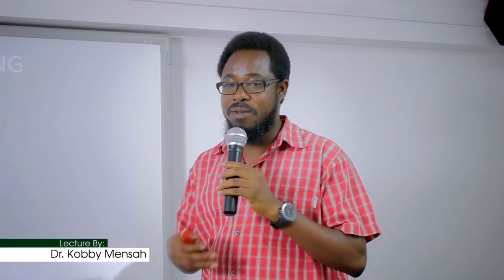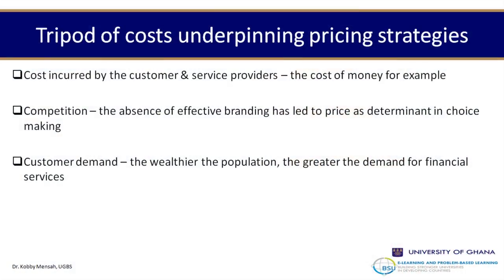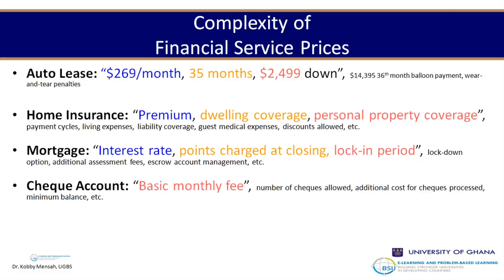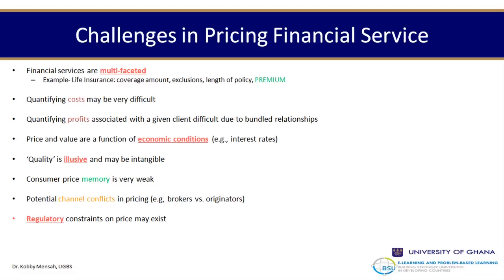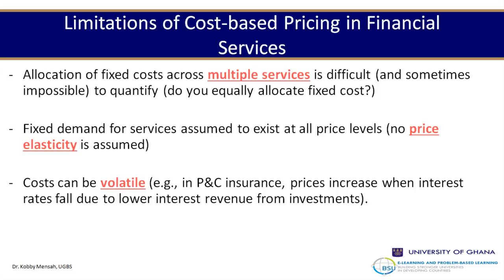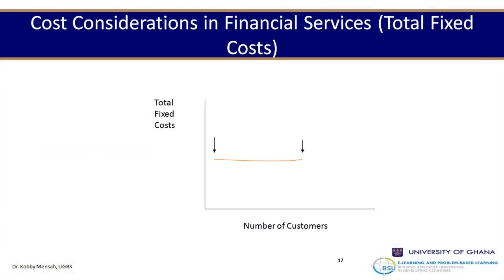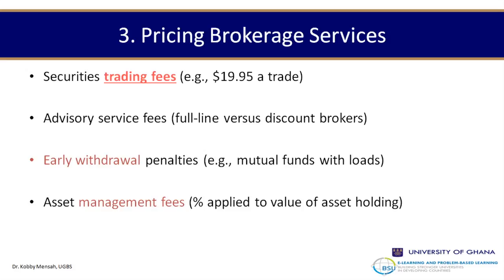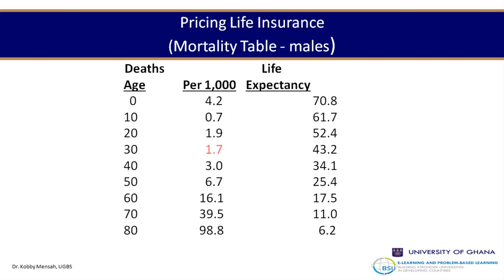Financial Services Marketing S4 - Categories of Financial Products and Services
Students will be taken through the different kinds of financial products and services, from banking and non-banking such as stocks, insurance, mortgage etc